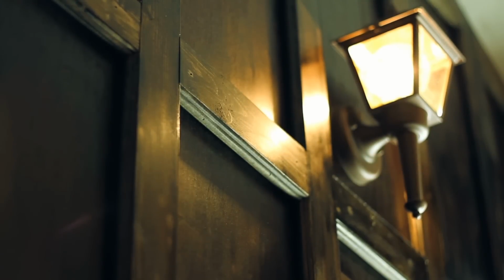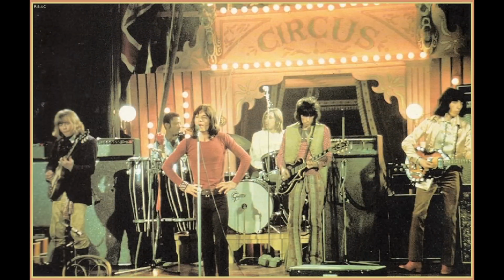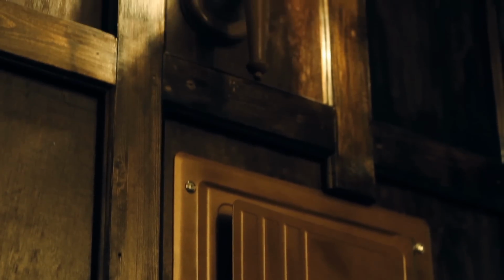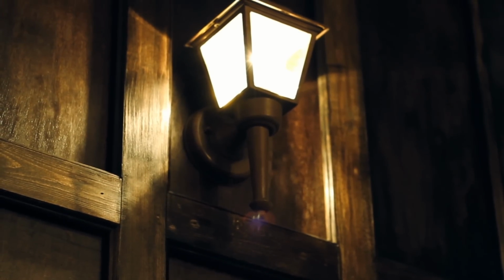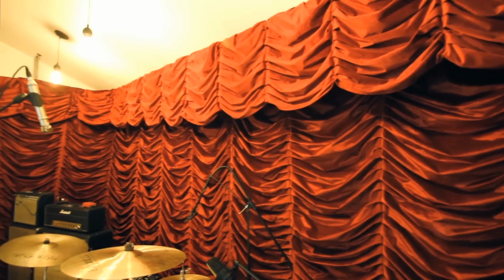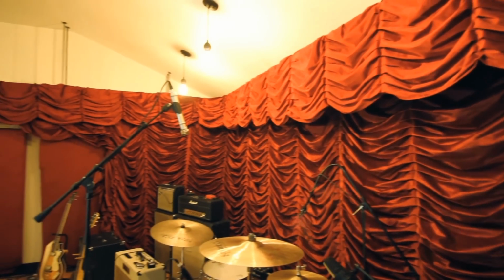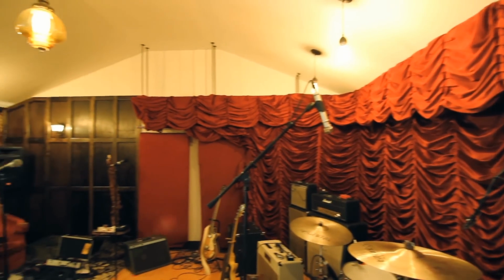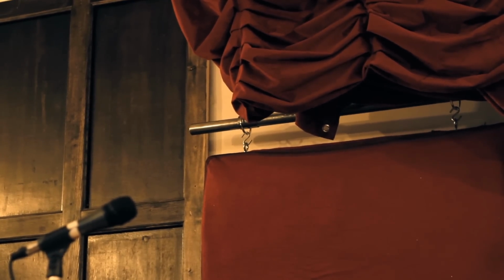Taylor Locke discusses the new home recording studio that Sound and Structure has built.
Taylor Locke reflects on his recent project to build a home recording studio.